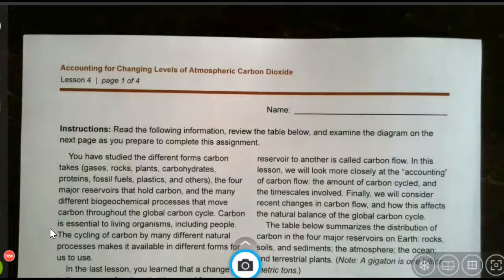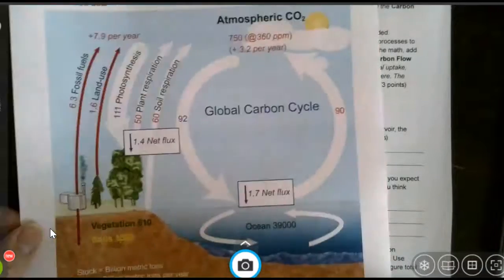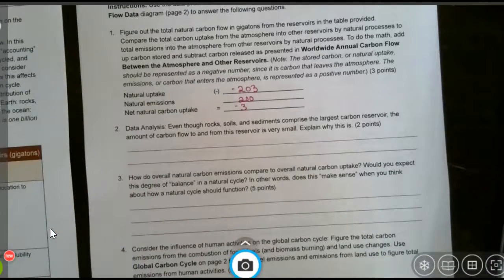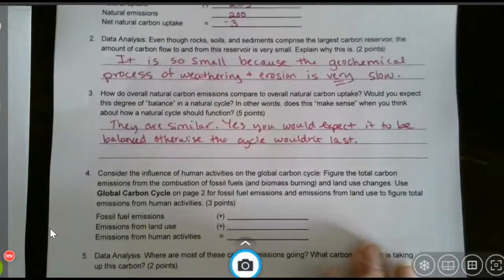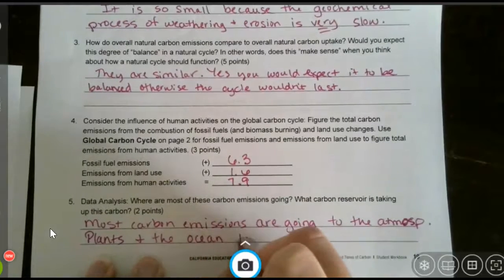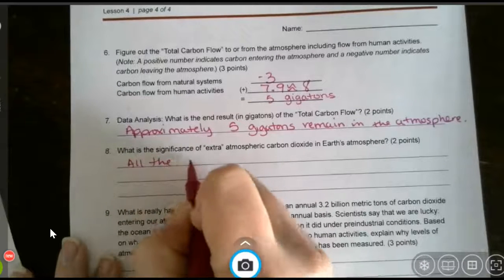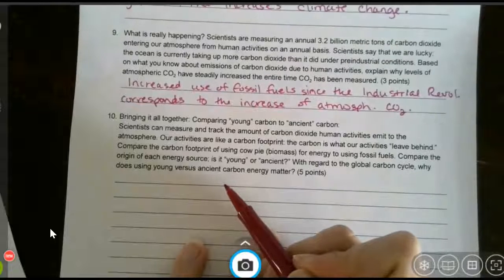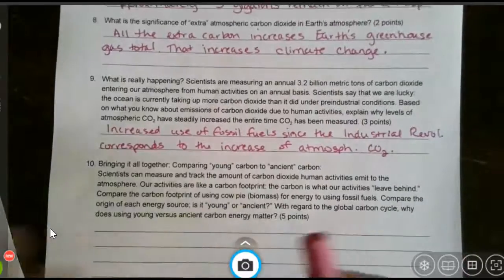Carbon Cycle Lesson 4